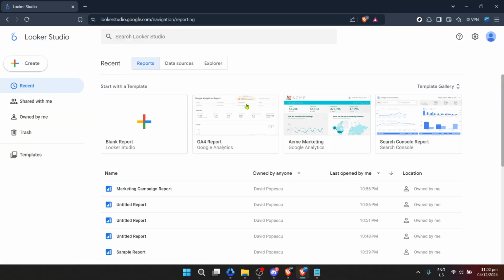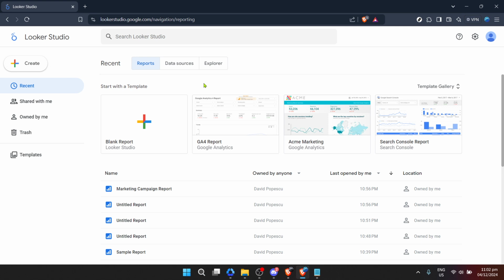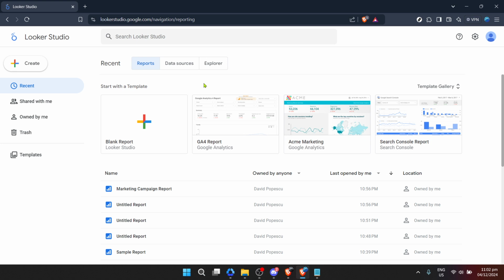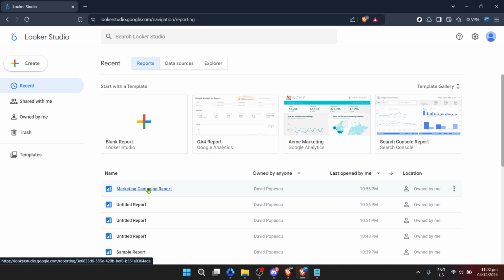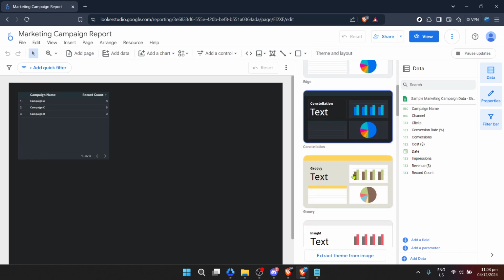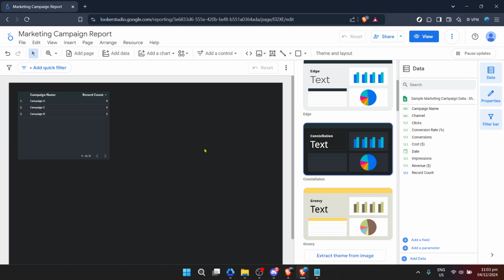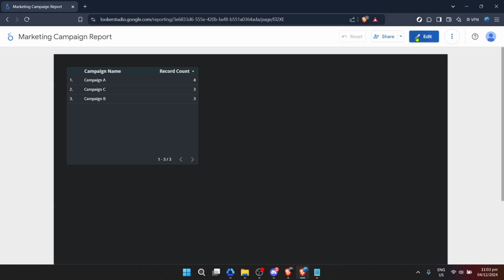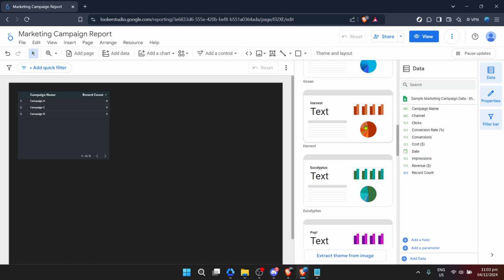How to Create Looker Studio Template (Full 2024 Guide)